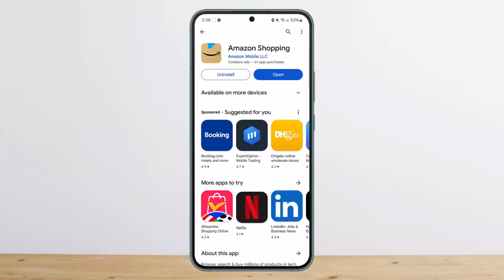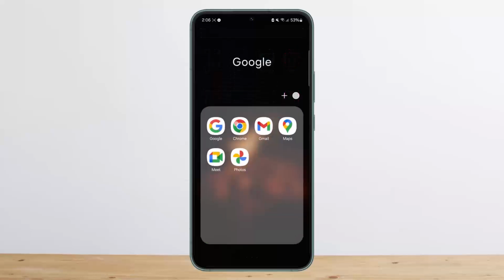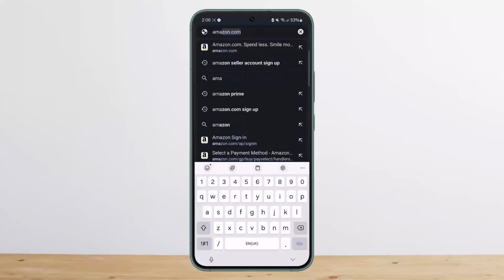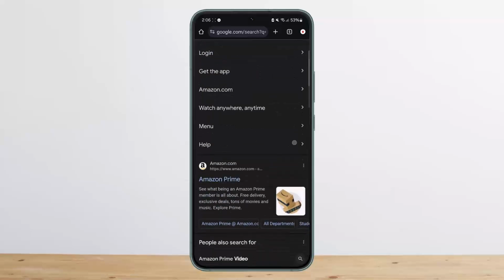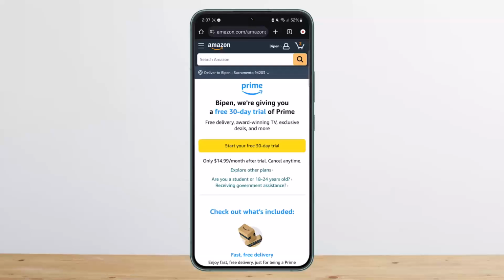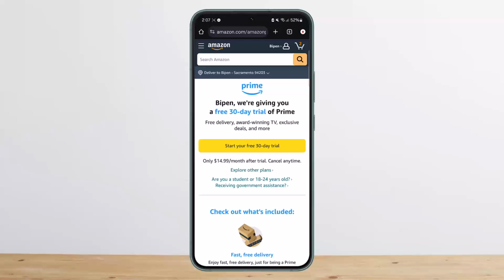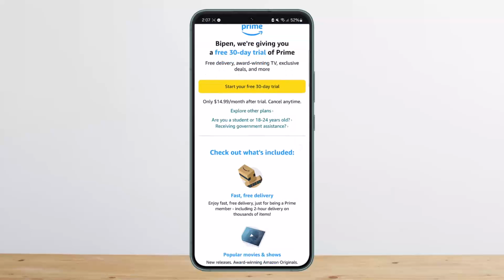How To Purchase Amazon Prime Membership !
In this tutorial video, I will simply show you how to purchase Amazon prime membership. So just make sure to watch this video till the end.

~ Video Chapters:
0:00 Introduction
0:11 Buy Amazon Prime Membership
0:54 Outro